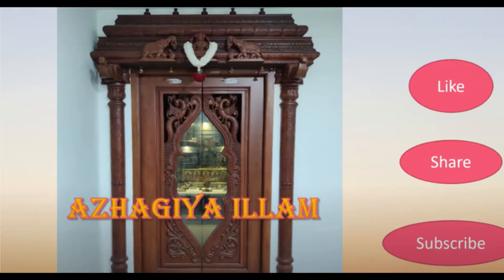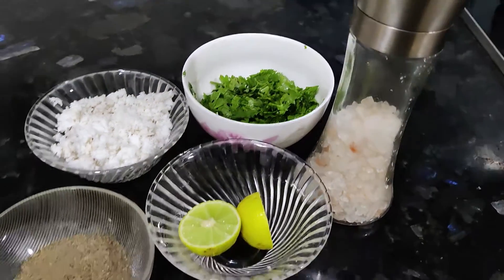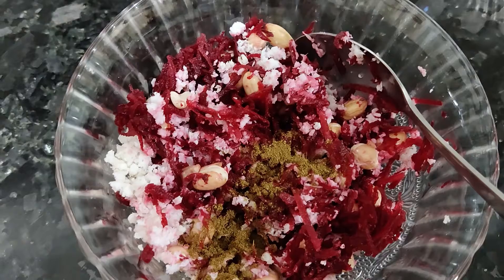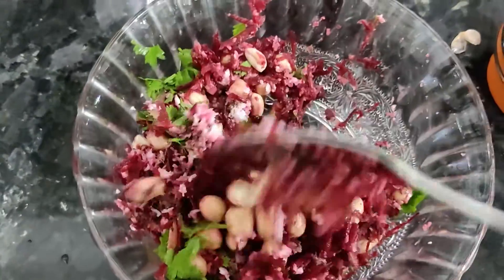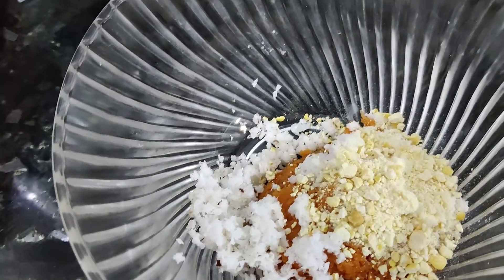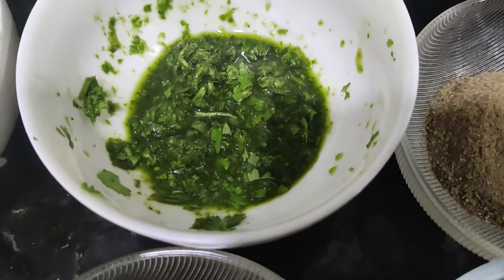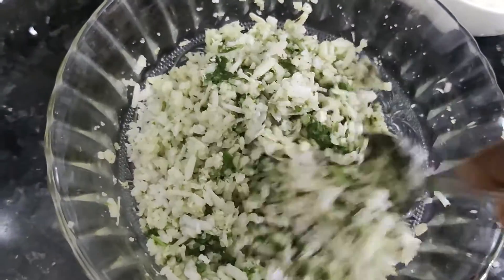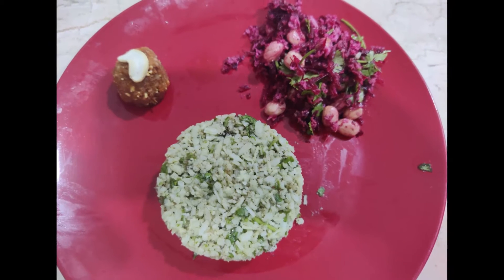No Cooking, No Boiling Natural food | Kothamalli rice, Beetroot Poriyal,carrot laddu |Azhagiya Illam